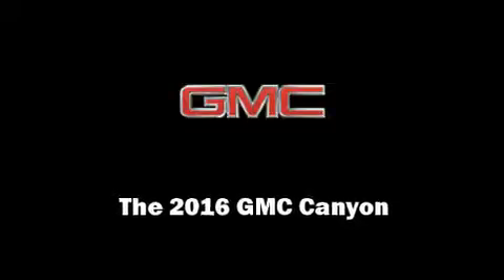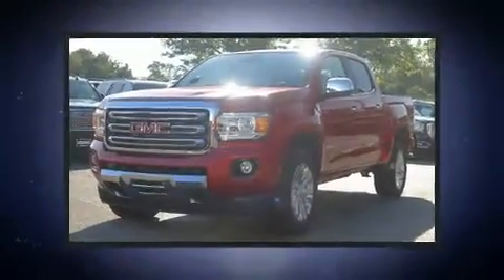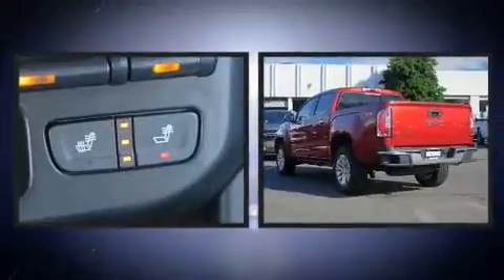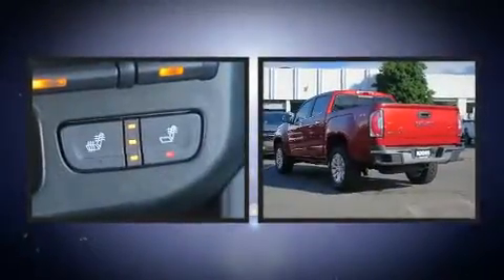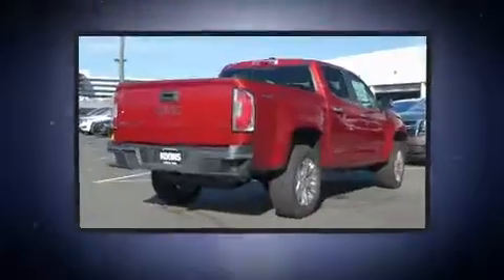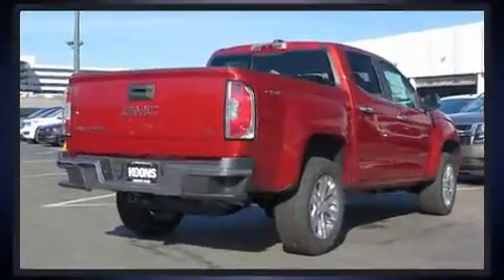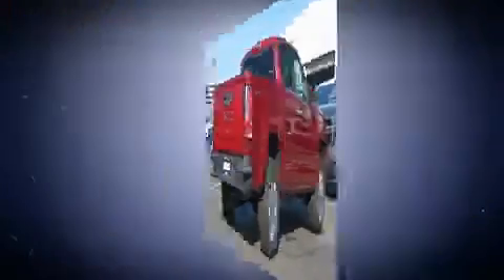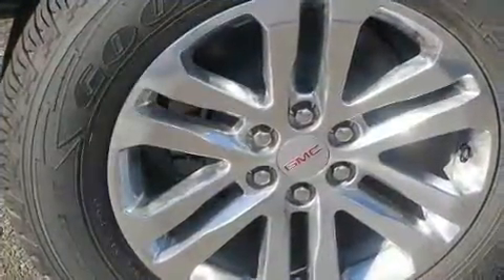2016 GMC Canyon SLT in Vienna, VA 22182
Sensibility and practicality define the 2016 GMC Canyon. This 4 door, 5 passenger truck is ready to drive off the showroom floor! It features four-wheel drive capabilities, a durable automatic transmission, and a refined 6 cylinder engine. Comfort and convenience were prioritized within, evidenced by amenities such as: front and rear reading lights, a tachometer, skid plates, lane departure warning, a trailer hitch, a bedliner, and power seats. Features such as automatic climate control and leather upholstery prove that economical transportation does not need to be sparsely equipped. Audio features include an AM/FM radio, steering wheel mounted audio controls, and 7 speakers, providing excellent sound throughout the cabin. Passenger security is always assured thanks to various safety features, such as: head curtain airbags, front SIDE impact airbags, traction control, ignition disabling, onStar, and 4 wheel disc brakes with ABS. Various mechanical systems are monitored by electronic stability control, keeping you on your intended path. Our aim is to provide our customers with the best prices and service at all times. Please don't hesitate to give us a call.